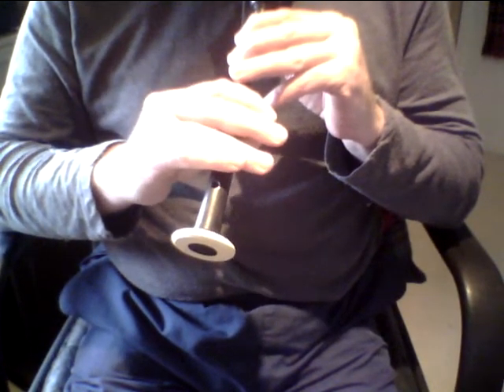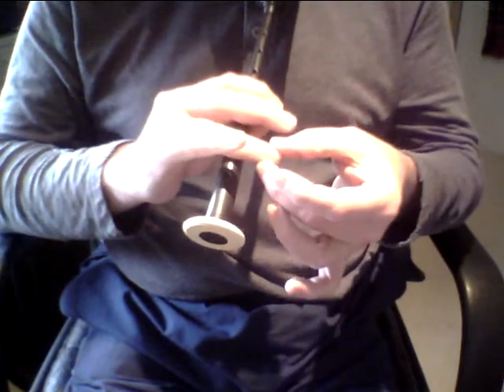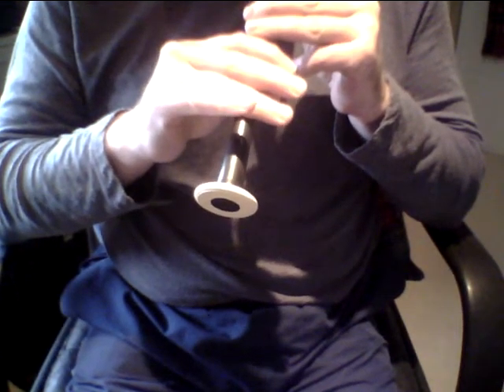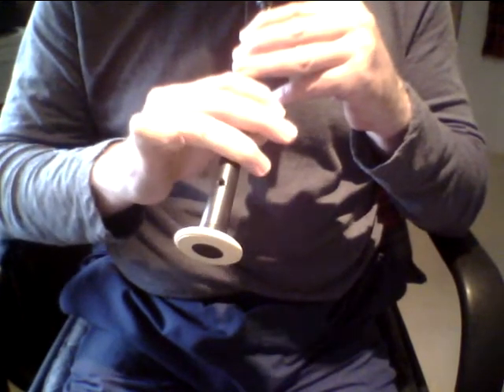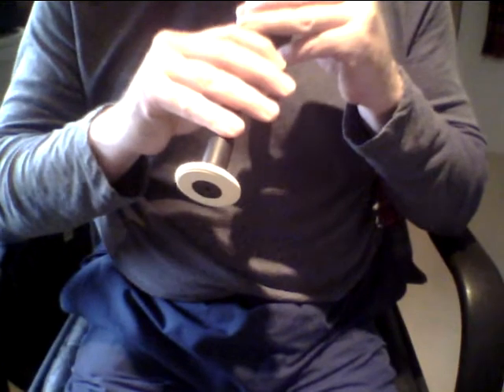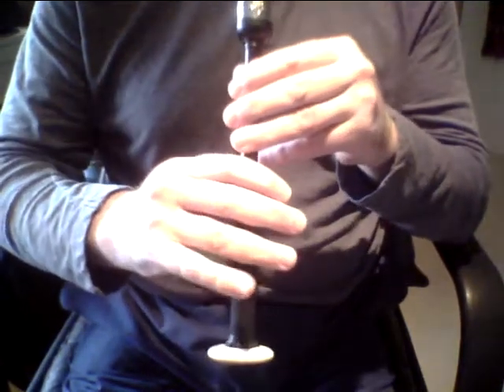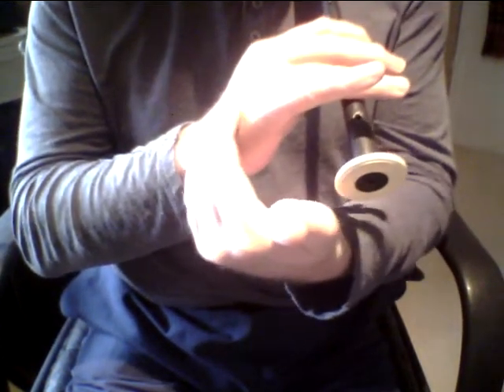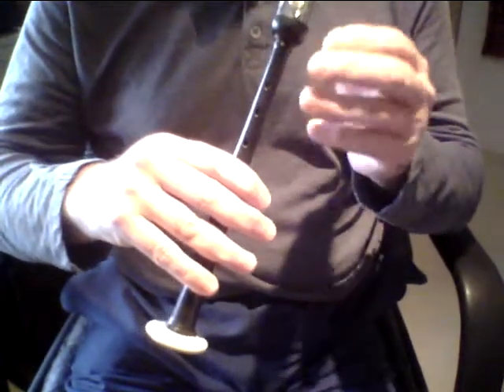How to Learn the Bagpipes - Lesson 8, The Birl - Falkirk Piping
The Birl
Instructional